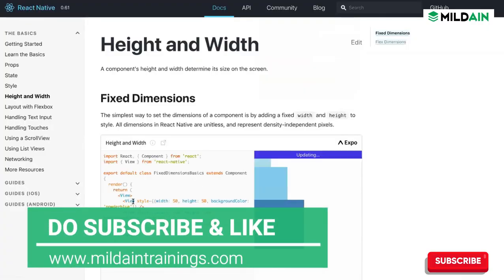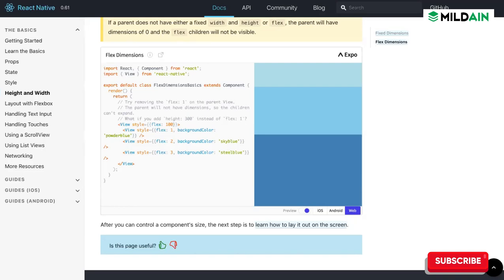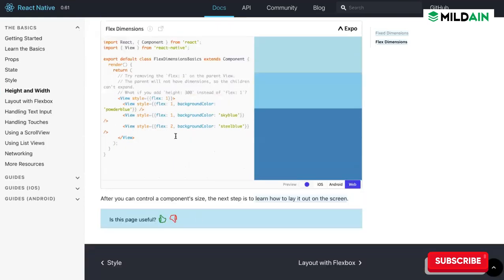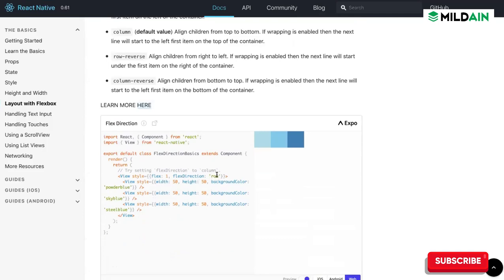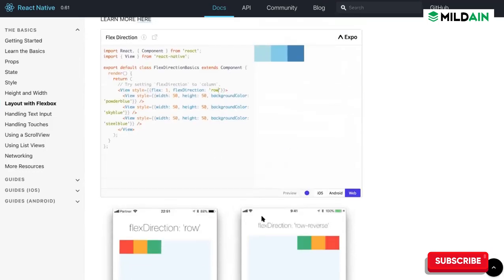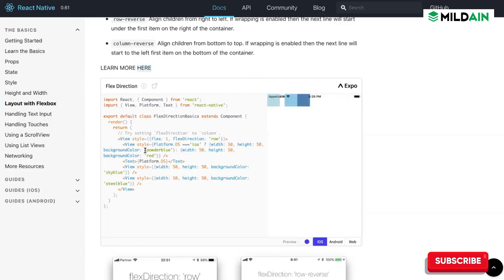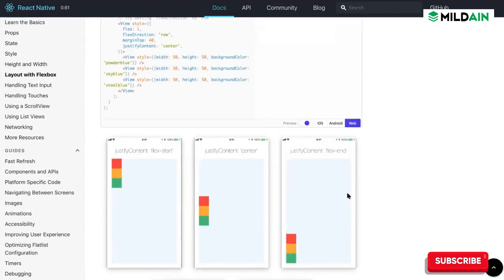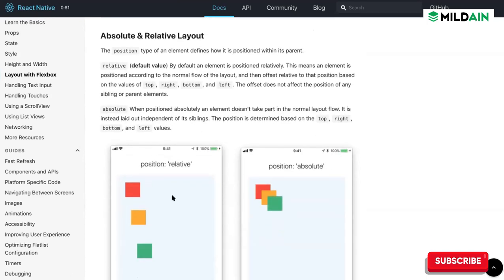React Native Tutorial For Beginners | Height ,Width & Layout With Flexbox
In This React Native Tutorial For Beginners | Learn React Native
 Height ,Width & Layout With Flexbox